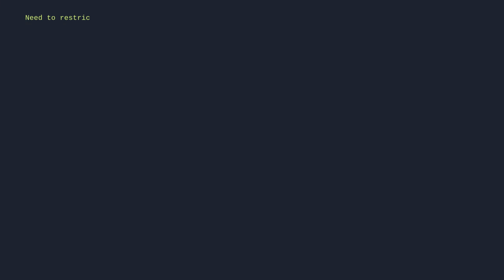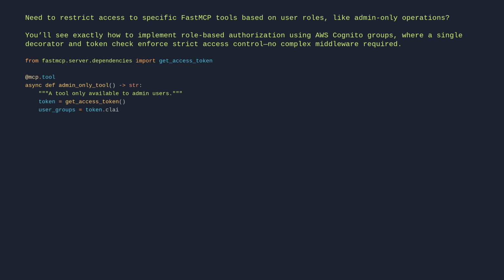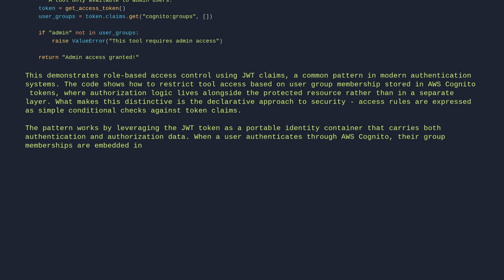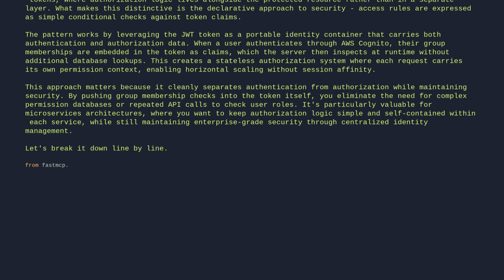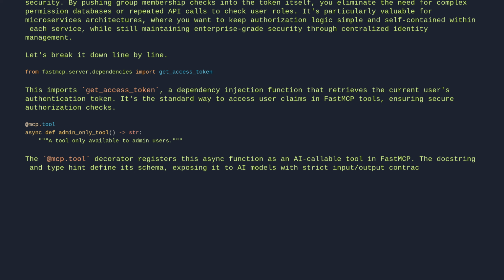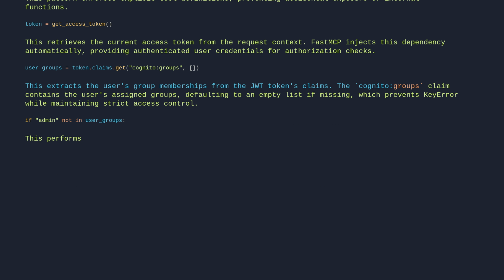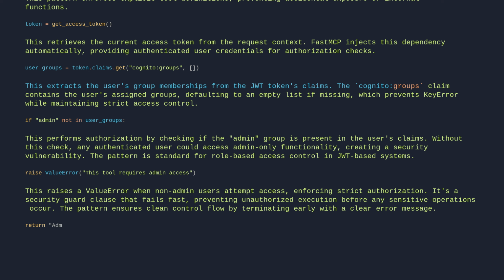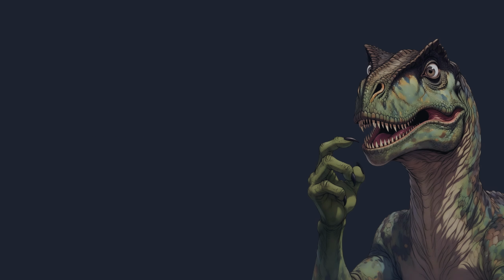FastMCP AWS Cognito Authentication Integration - Part 5/5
Implement role-based authorization in FastMCP using AWS Cognito groups and JWT token claims. This tutorial demonstrates how to restrict tool access with simple decorator patterns and token validation, enforcing admin-only operations without complex middleware.